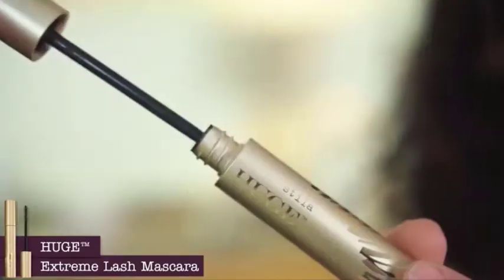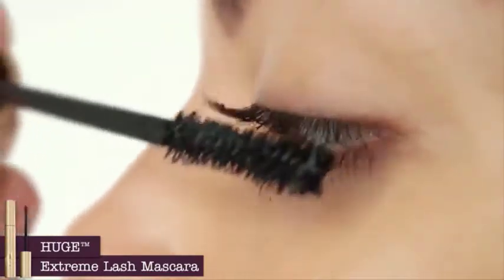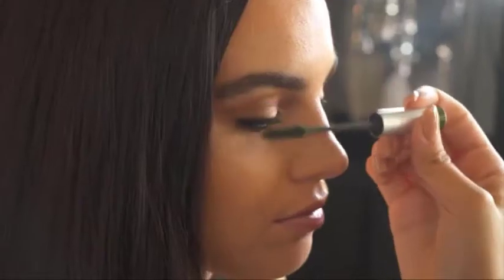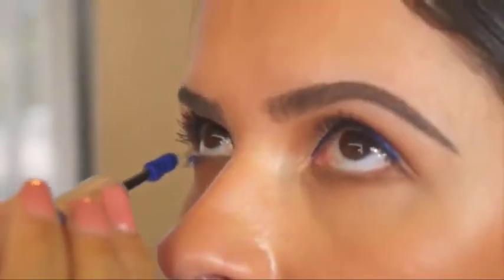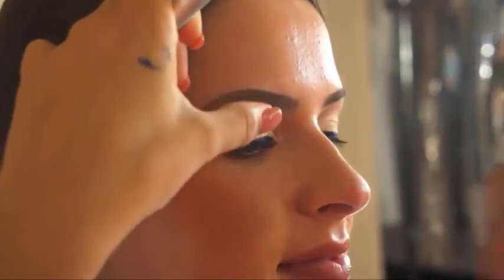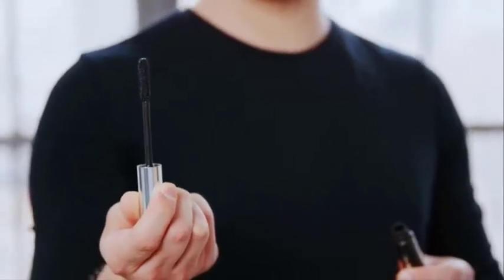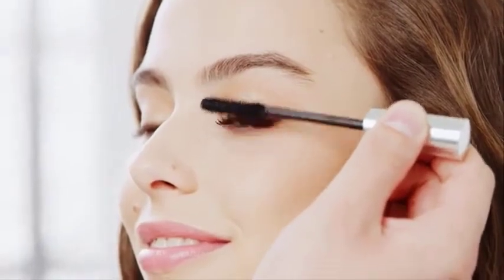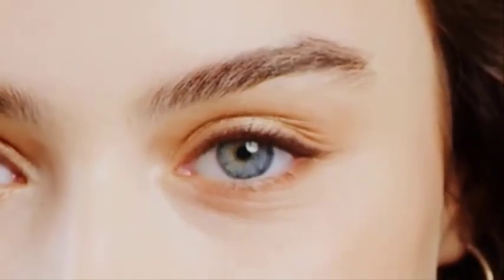Best Mascara Of The World | Top Fashion Products | Mascara Review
Best Mascara Of The World are these

1: Grande Cosmetics GrandeMASCARA Conditioning Peptide Mascara

Brand Story
Enhance your own natural beauty with the Grande Collection! Our mission is for you to be able to enhance your own natural features, including your real lashes, lips, brows & hair with safe & effective formulas.

2nd: stila HUGE Extreme Lash Mascara, Intense Black

Product Description
Who needs fiber mascara when Stila's HUGE Extreme Mascara has the same results without the headaches? Stila’s best mascara for thickening and lengthening has it all! Extreme volume, sky-high lash lift and length, curl and glossy. If you like your mascara black, say hello to our exclusive triple black color. This game-changing mascara defines and separates lashes, making eyes look bigger, brighter, bolder and more awake. Perfect for every day voluminous lashes or for special occasion dramatic eye looks. This volumizing and lengthening mascara is cruelty-free, paraben-free, non-irritating, non-toxic and safe for contact lens wearers making this mascara great lash mascara and falsies mascara.

brand_description
At Stila Cosmetics, artistry meets innovation with a modern chic that translates from the runway to real life. For over 25 years Stila has been inspiring fashion looks and creating products that perform as promised, lasting from morning to moonlight.

3rd: blinc Mascara Amplified, Black

Incredible, Amplified Lashes
After almost a decade in development, blinc Amplified Tubing Mascara provides incredible, buildable, glamorous volume and length, all while offering the same smudge-proof, sweat-proof, water-resistant, flake-proof properties of the Original blinc Mascara. As with the Original blinc Mascara, this mascara coats lashes with a glossy, volumizing and extending coat that forms tiny water resistant "tubes" around each lash.

4th: Buxom Lash Volumizing Mascara

Product Description
Give your lashes an instant visible lift with this cult favorite mascara that delivers 3X the volume in a single stroke. The hourglass-shaped brush boasts dense molded bristles that grip every hard-to-reach lash for dramatic definition, major length, and serious curl. Infused with glossy, patent leather pigments, vitamins, and antioxidants, this mascara nourishes and softens for fierce, flexible, fanned-out lashes. *This product does not contain synthetic fragrances, synthetic dyes, or petrochemicals.

Brand Story
Buxom believes in going big, being bold, and feeling cool. Larger-than-life, sensorial beauty stimulates your senses and amplifies what you love most about yourself, so you can feel even sexier and more confident in your skin.

 best mascara 2019 best drugstore mascara best mascara for length and volume mascara review